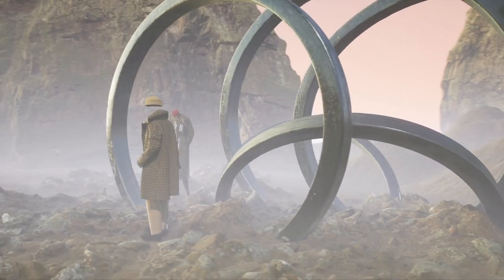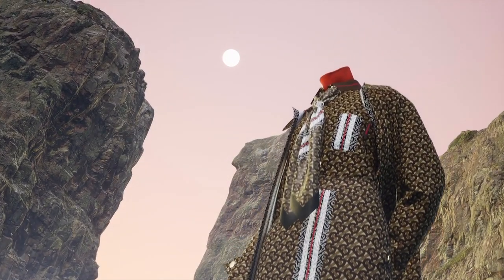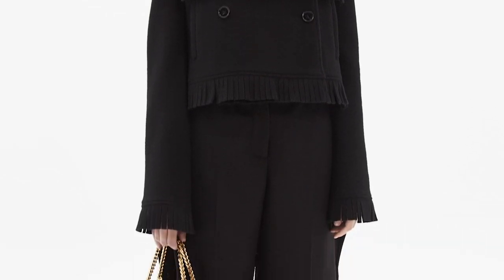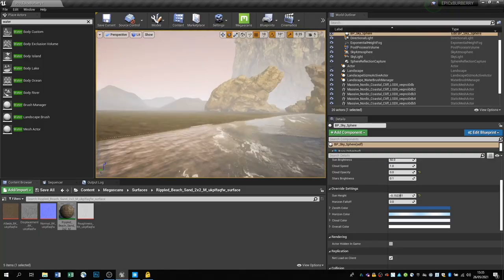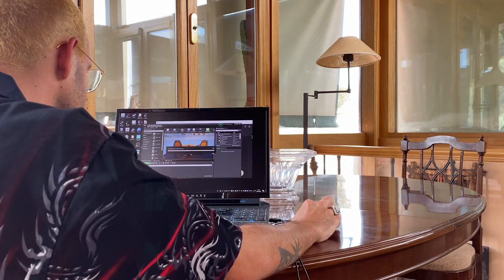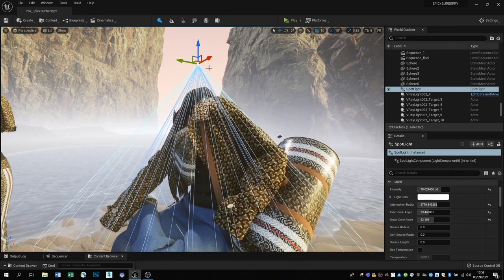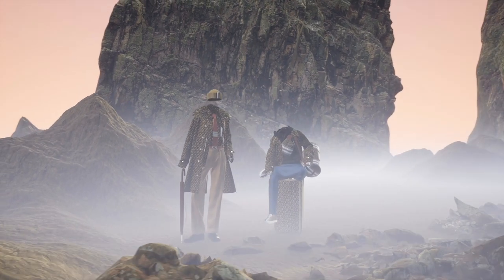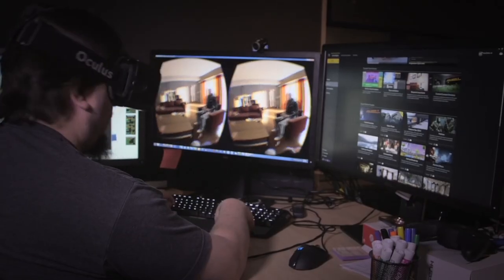Unreal Futures | Careers in Fashion | Behind the Scenes with Burberry and Fashion Innovation Agency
See how one creative technologist approaches building 3D environments for digital fashion experiences using some of the same skills you’ll learn in our free Unreal Futures: Careers in Fashion course

In this course, you’ll learn how interactive 3D is changing the industry from companies and people in the know, including Burberry, The Fashion Innovation Agency, Gary James McQueen, and The Fabricant. We’ll discover what interactive 3D opens up from manufacturing to marketing, and see what career paths are already starting to emerge. If you have been interested in real-time design, or just joined the club, this is an easy way to begin your journey.